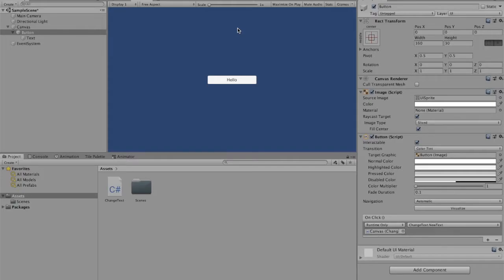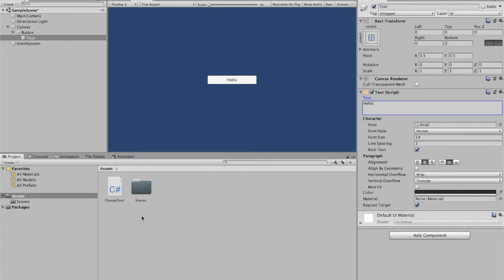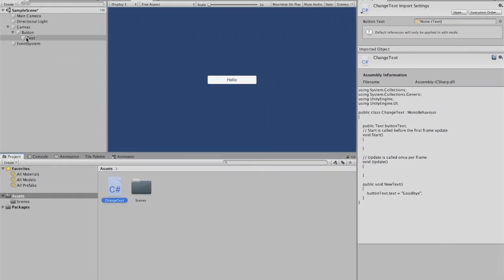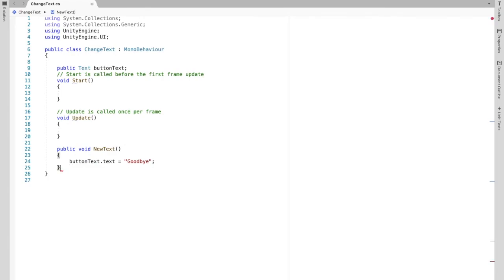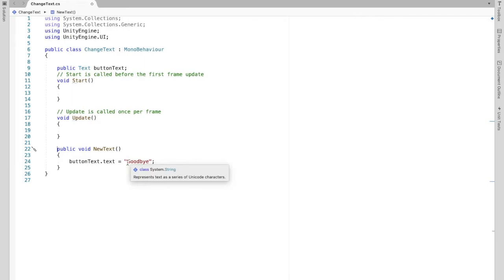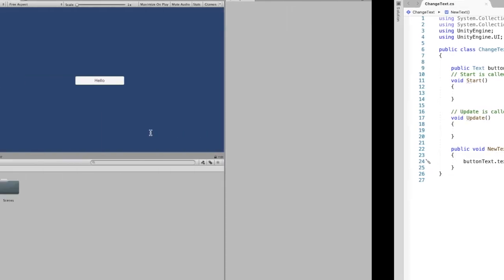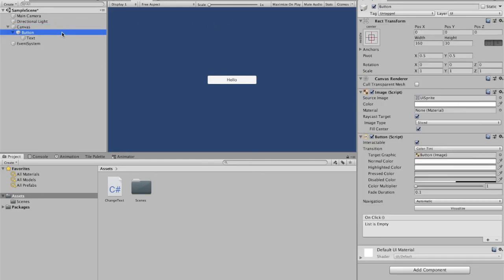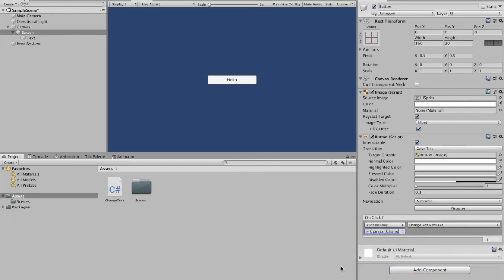Changing the Text of a Button When It Is Clicked in Unity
This video is a guide to change the text of a button once it is clicked in Unity.